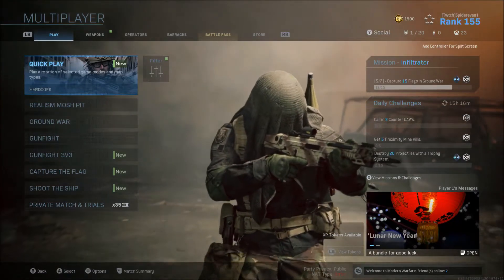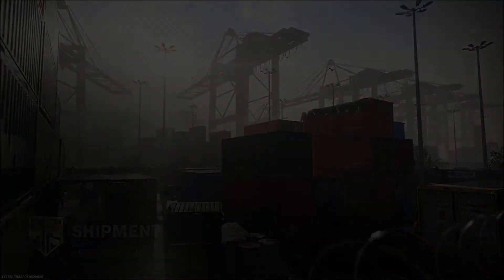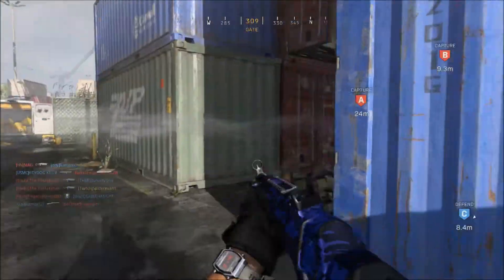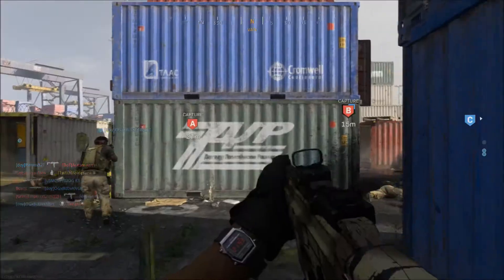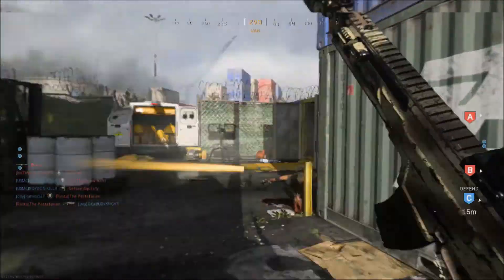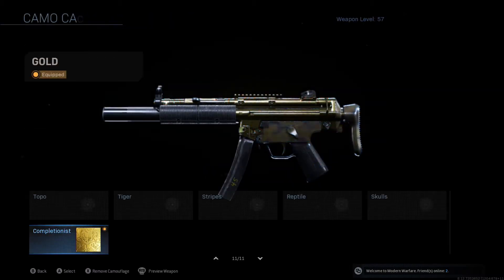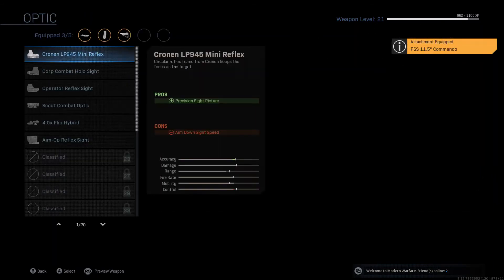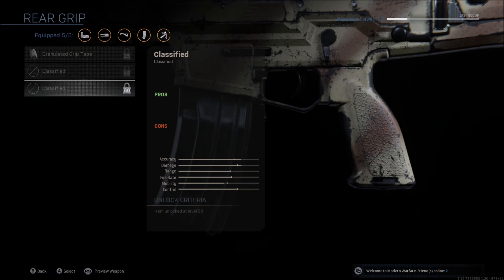Modern Warfare: Road To Damascus: Gold MP5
Hey Guys,

Here's the next episode of the series. I actually almost forgot to upload this video today, but just remembered. The Ar's may not start till later on in the week for next week as I haven't really been playing the game as much. I do have around 5 of the Headshot/Longshot combos that I was going to to, so I'm somewhere.

The YouTube grind will never stop, I can promise you that.

 Spiderevan1